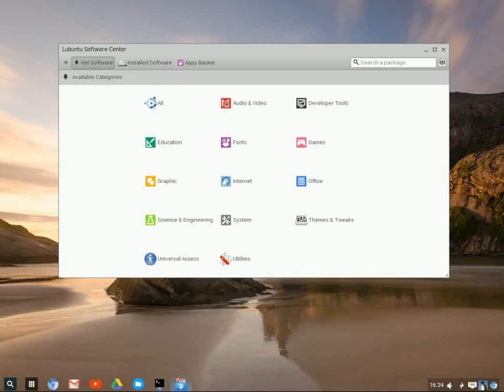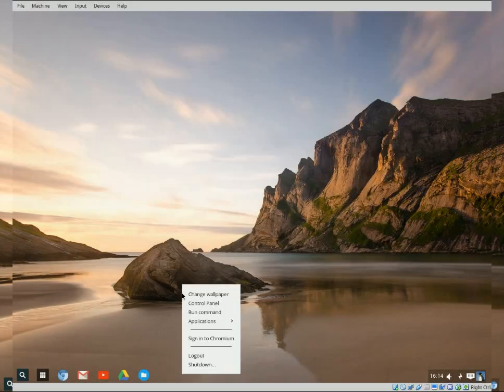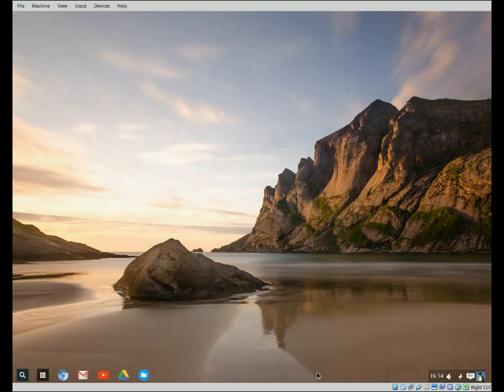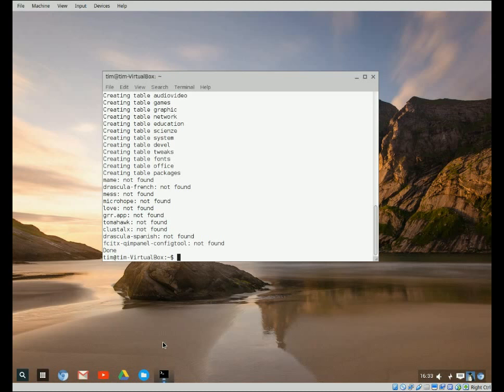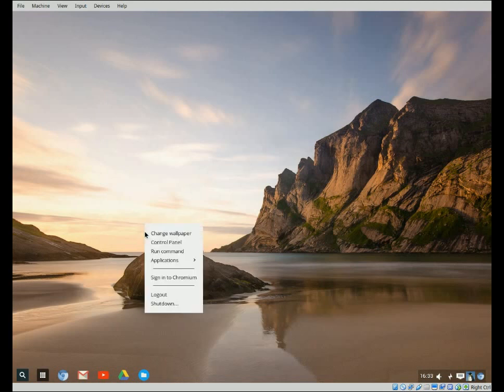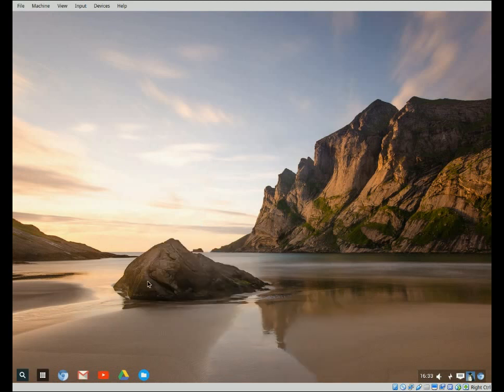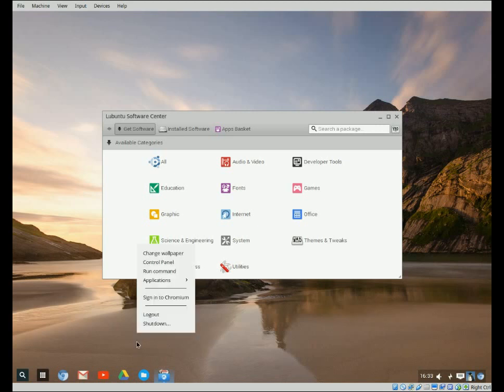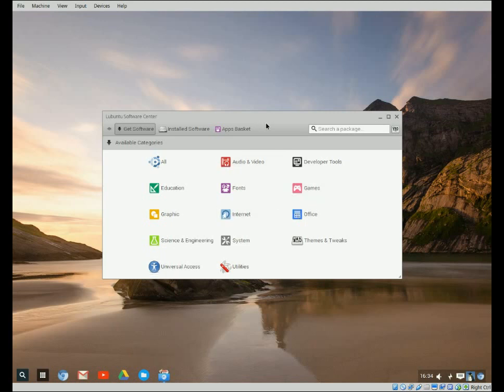Get a Software Center in Chromixium os .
This video will show you how to get lubuntu Software Center on Chromeixium os.

sudo apt-get install lubuntu-software-center